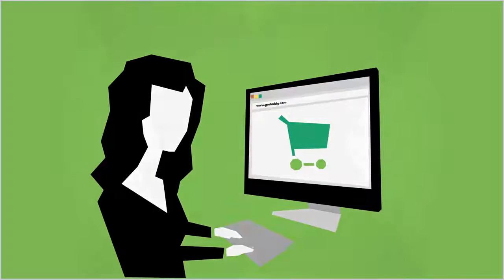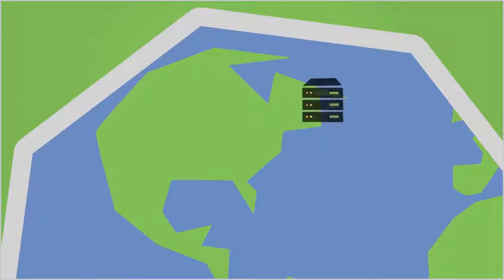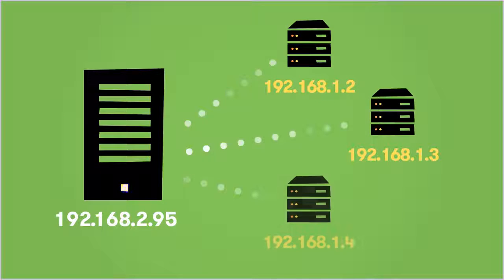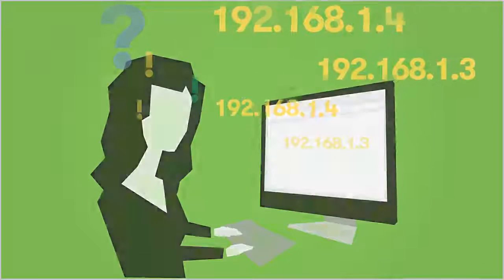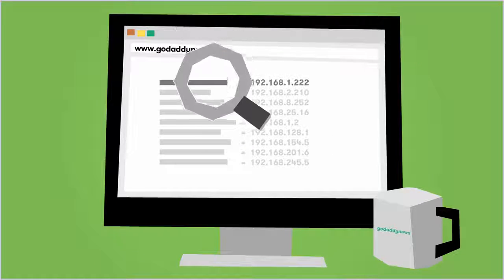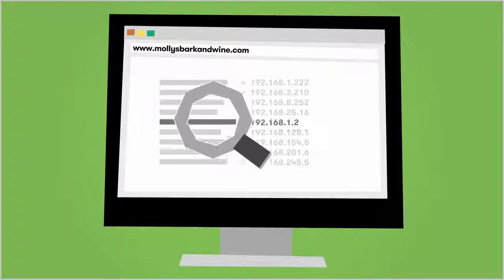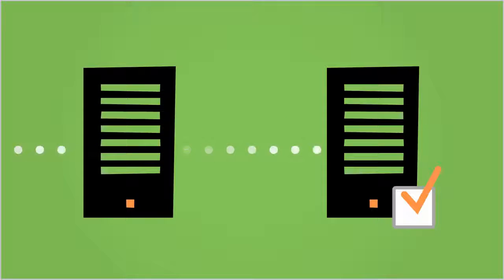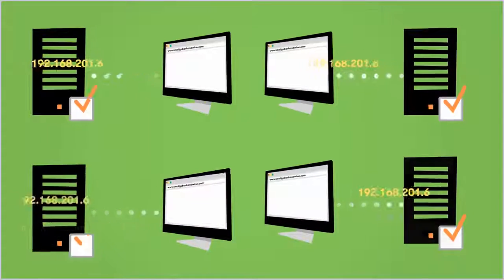What Is DNS GoDaddy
Thanks to @GoDaddy on the DNS lesson!